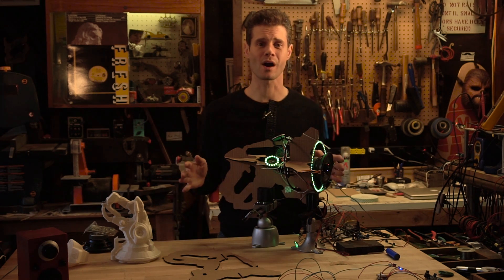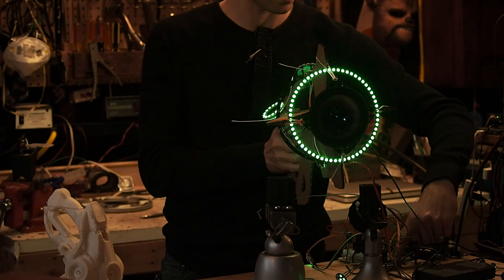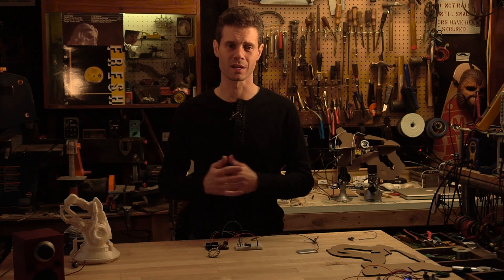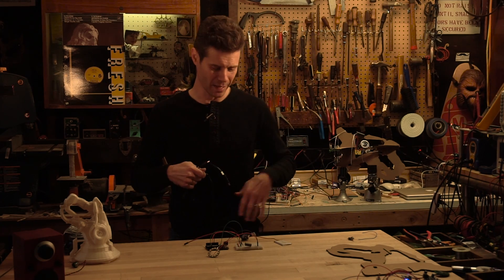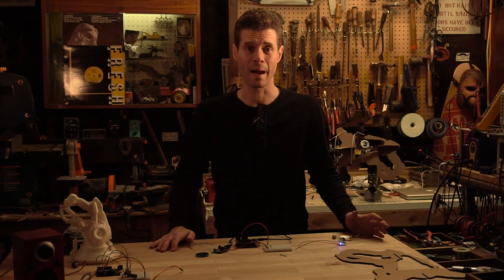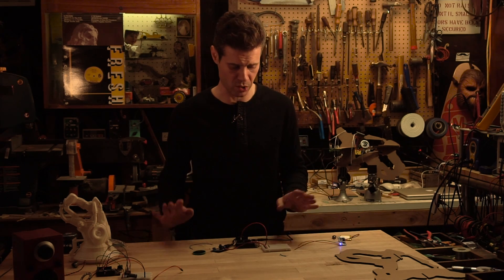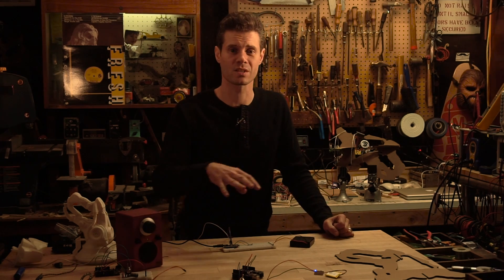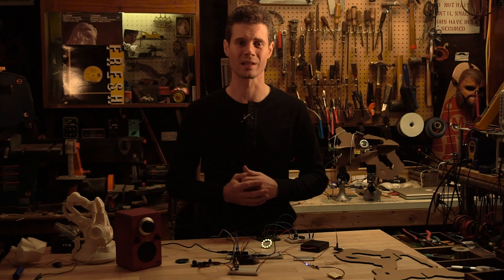John Park's Overwatch Lucio Blaster Pt. 1 @adafruit @johnedgarpark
Build your own Overwatch Lucio Blaster! Use Arduino, NeoPixels, MP3 Music Maker, Audio FX board, and a 20 watt amplifier to drive the impressive blasting sound effects, lights, and music from this Overwatch prop gun! In part one, learn to build the individual electronic components.